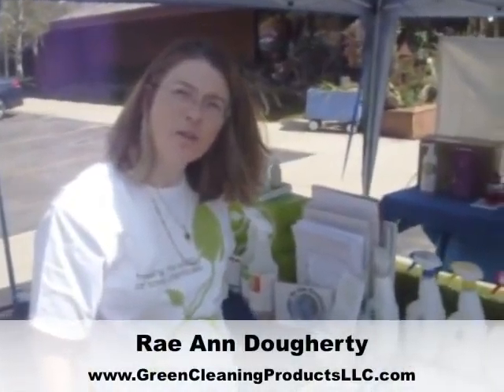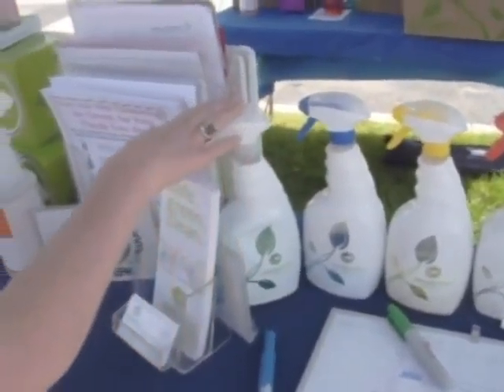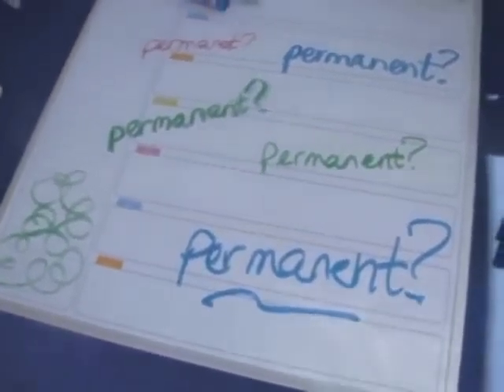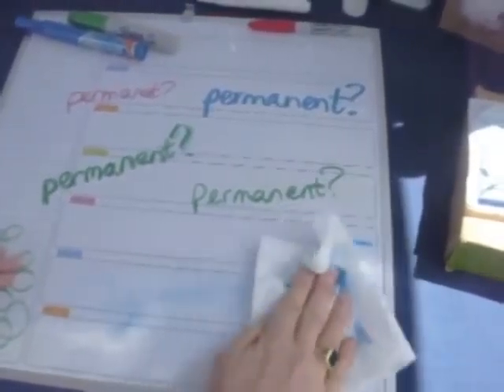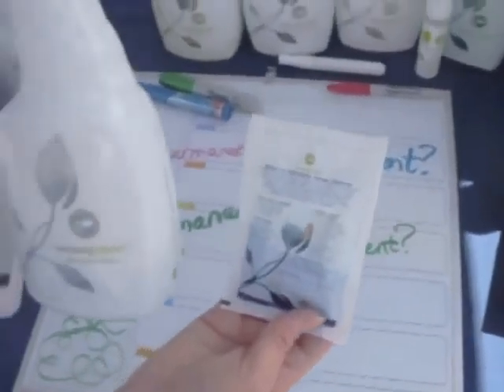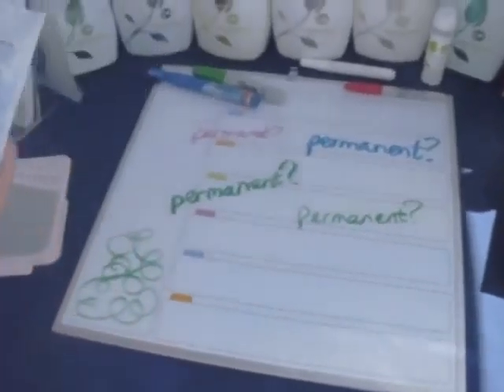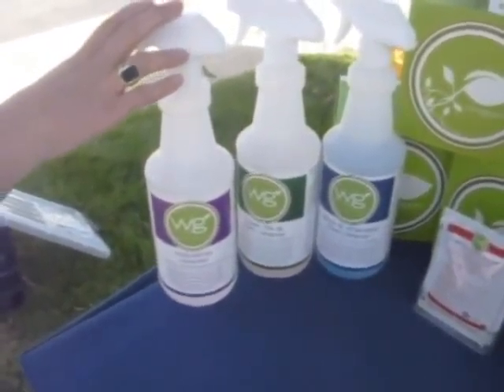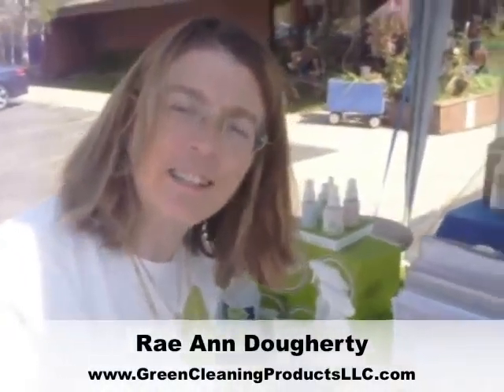Best Cleaning Products are also Safe, Non Toxic, and Eco Friendly Products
Green cleaning products presented by Rae Ann Dougherty of Green Cleaning Products LLC.

Green Cleaning Products feature green cleaning supplies for your home or business to make every aspect of your cleaning more environmentally friendly.  You tell us what you clean and we will find a green solution for you.  Our green cleaning products have been certified by a third party so you can be confident that your natural green home cleaning is with the best cleaning products available.

Green Cleaning Products represents multiple product lines of safe, green cleaning products because of our dedication to quality and natural cleaning. Pursuing our mission of freeing the world of toxic chemicals one building at a time, presented are just a few of the products we represent for a safe green clean.